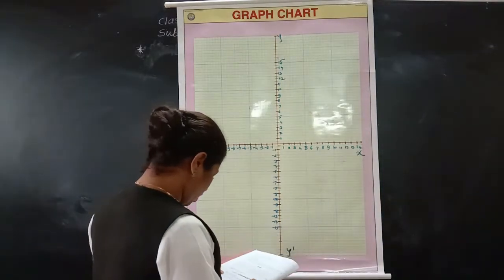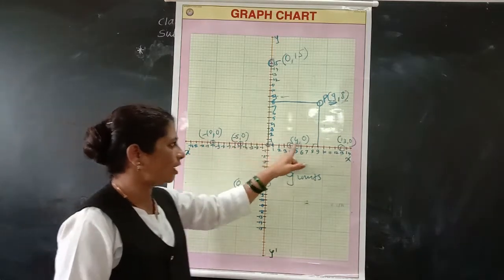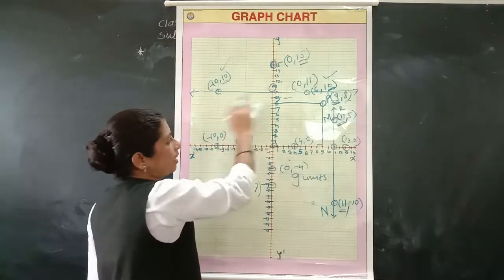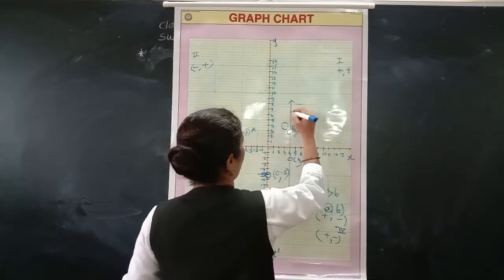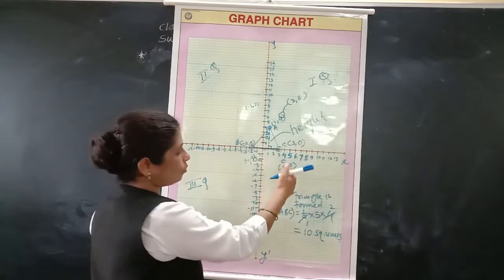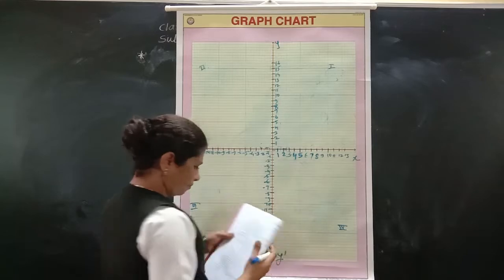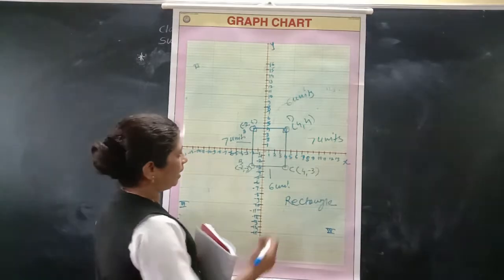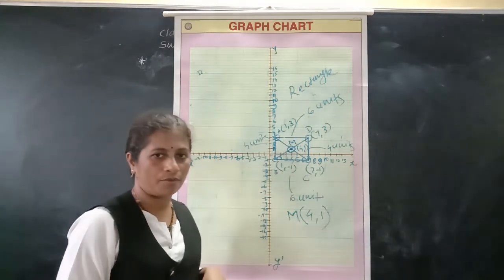CLASS;IX ,SUB;MATHS,TOPIC:COORDINATE GEOMETRY [SOLUTIONS OF WORK SHEET]